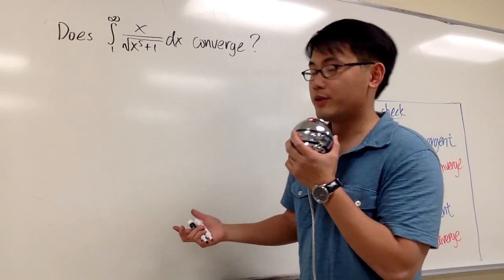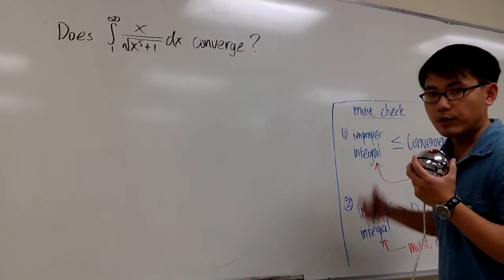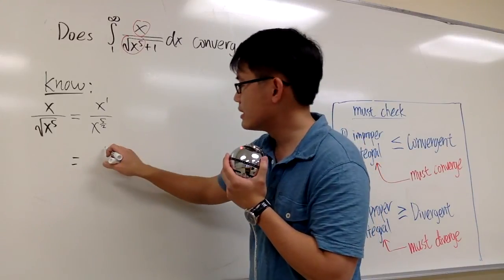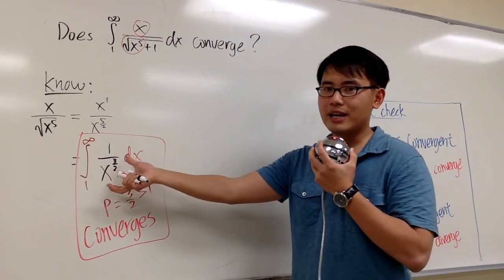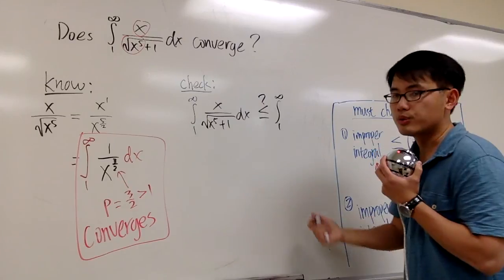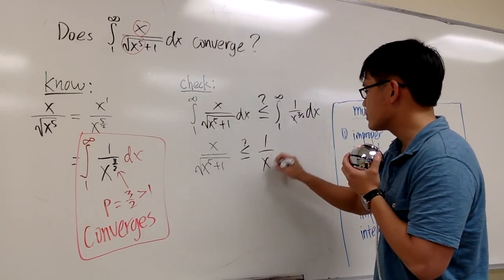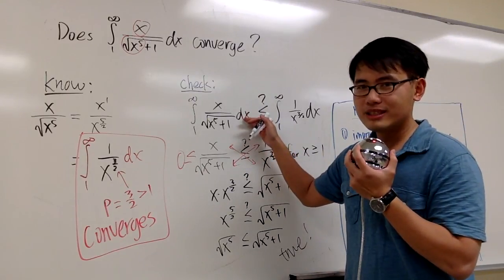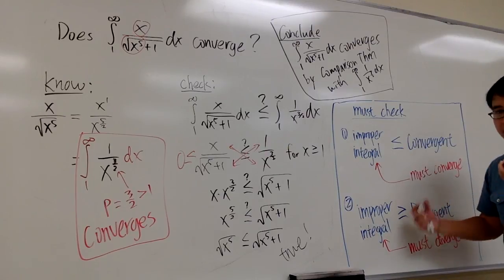Understand Comparison Theorem For Improper Integral Ex3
comparison theorem, comparison test, improper integral